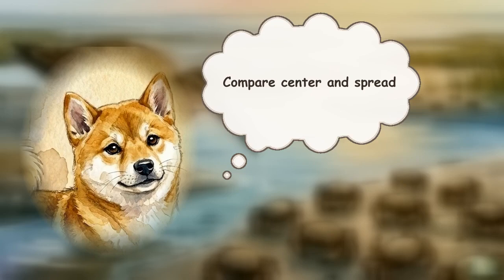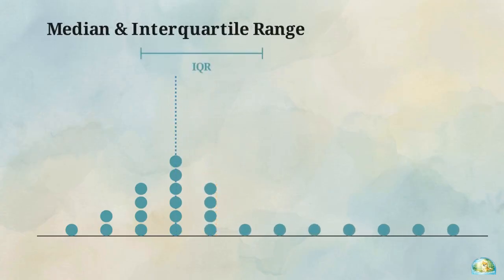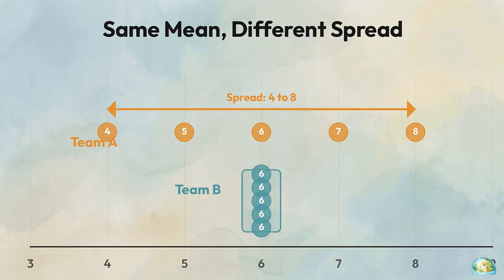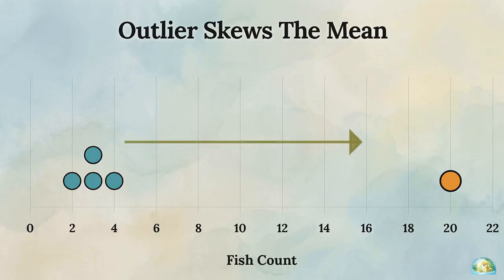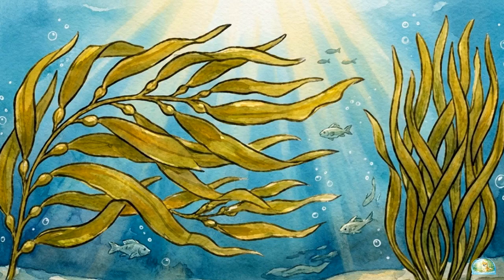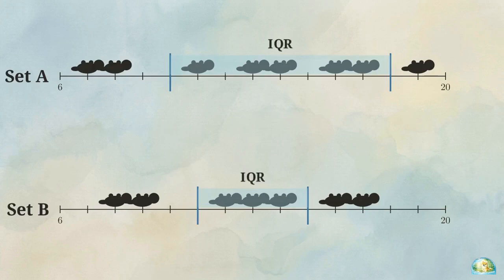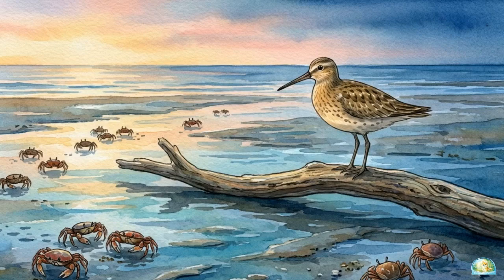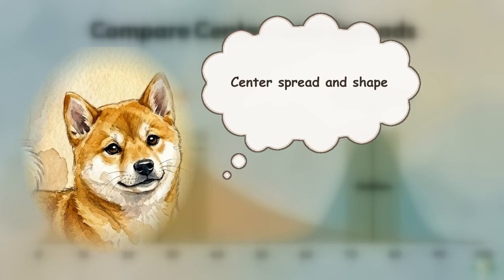Comparing Two Data Sets: Center and Spread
How do two groups really differ? Kit the Wise Math Shiba compares data sets by center, spread, and shape — not just the average. A watercolor math story (S-ID.2).